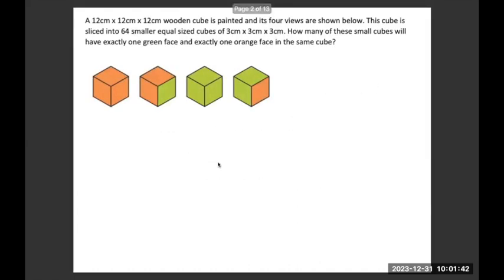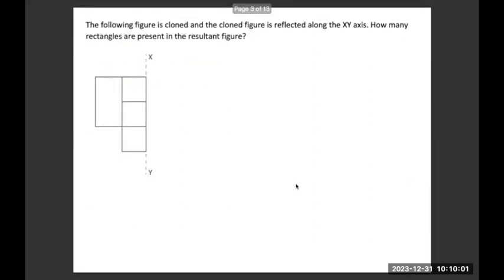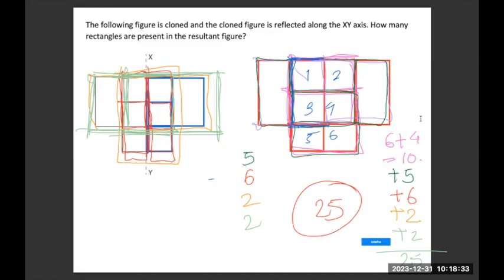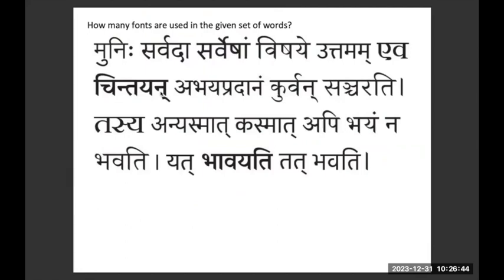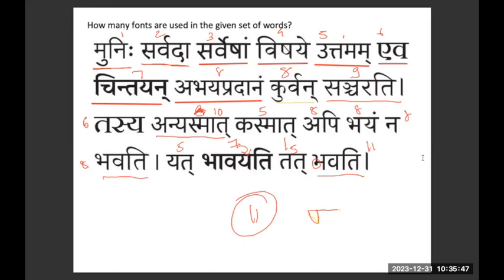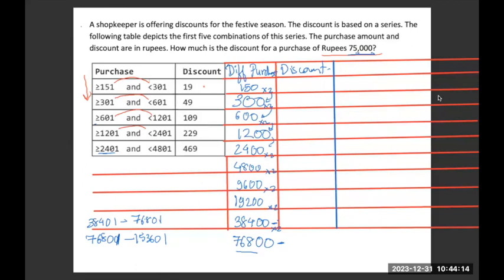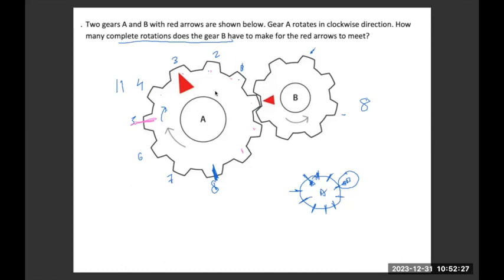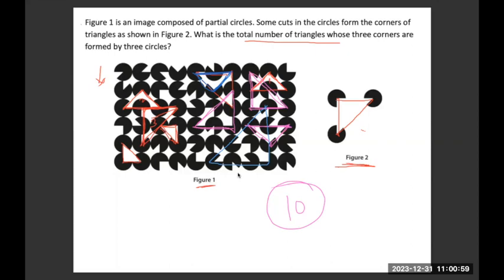Cognitive Aptitude for UCEED/ CEED/ Design/ NATA Entrance - Part-48